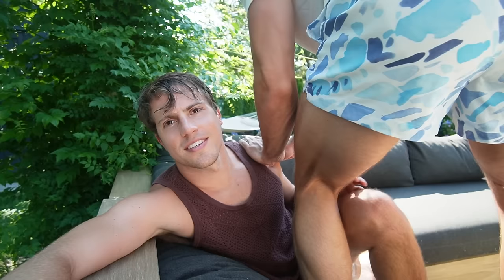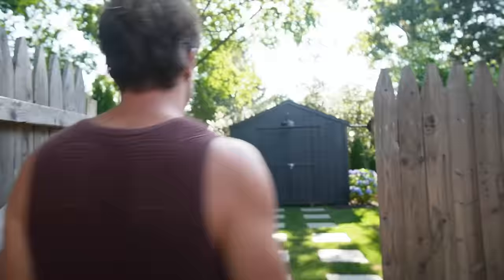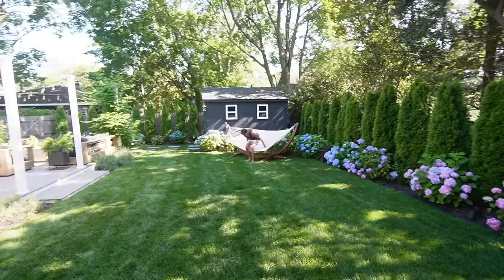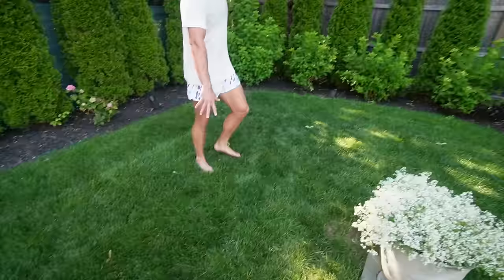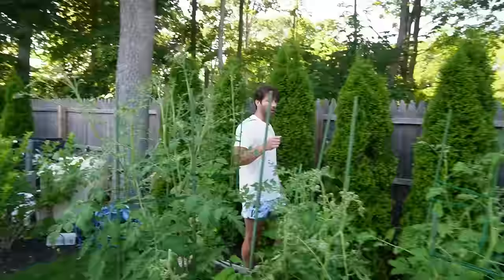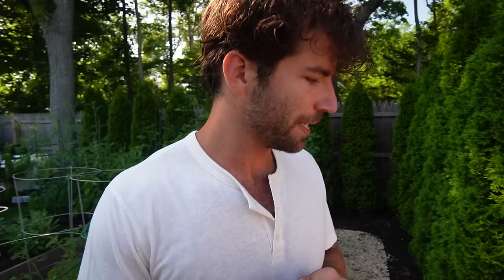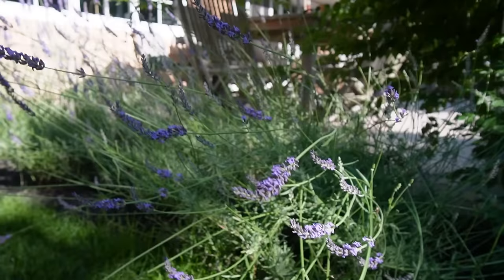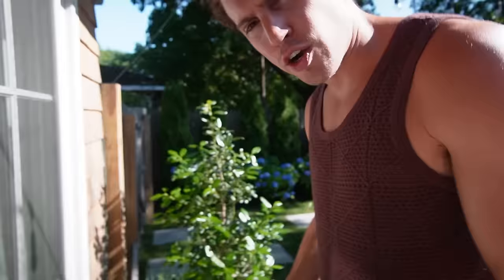OUR FIRST BACKYARD TOUR | Taylor and Jeff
Ad AbercrombiePartner Check out of back yard and some of our favorite Abercrombie finds!

🌈 Taylor Phillips

🌈 Jeff O'Donnell